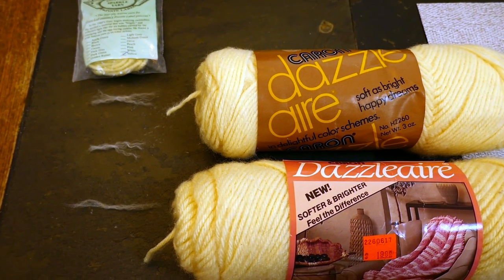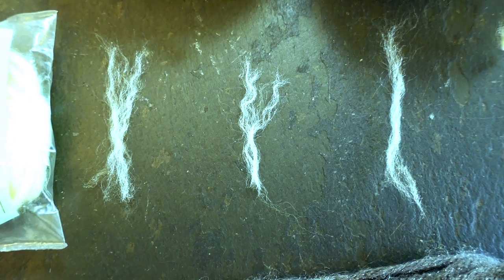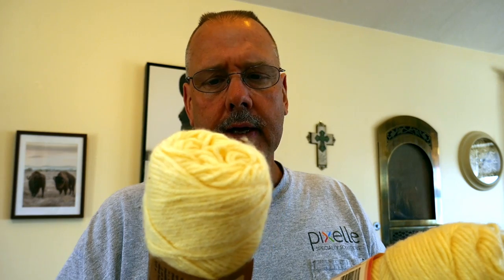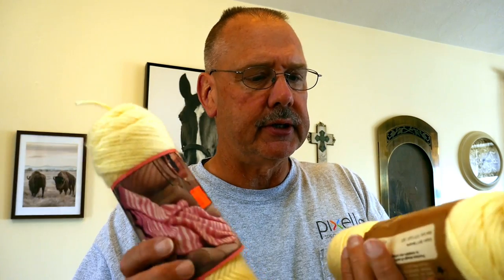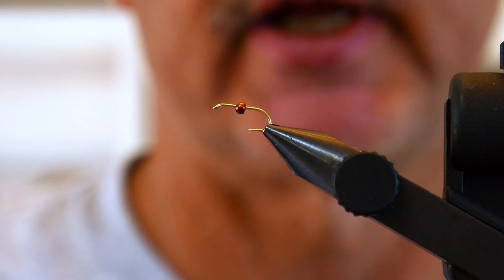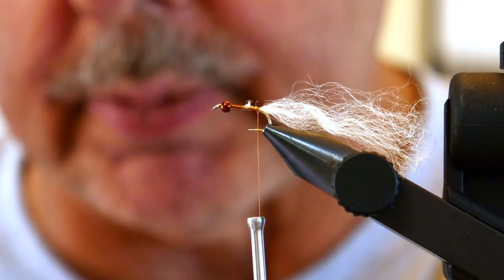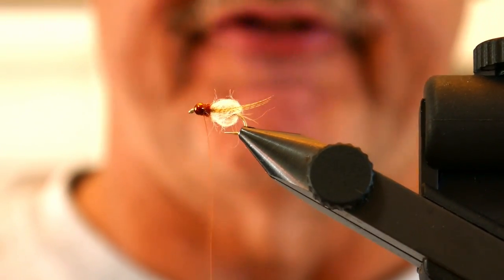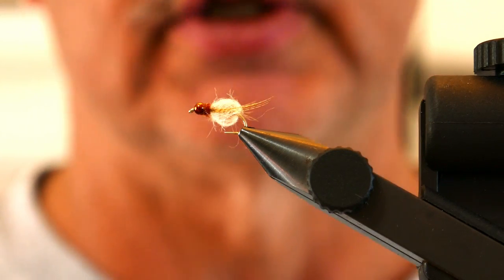Gary LaFontaine's Deep Sparkle Pupa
A 30 minute video for a 2-1/2 minute fly. discussion of proper yarns and keep it simple techniques for tying this great fly.